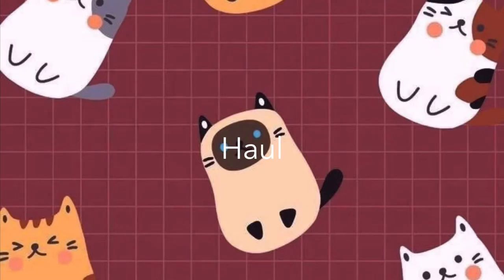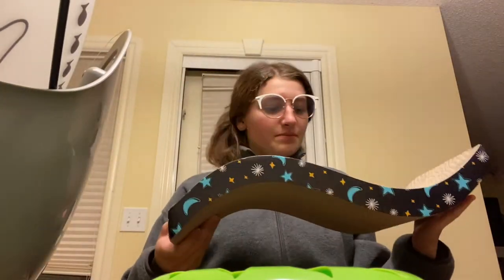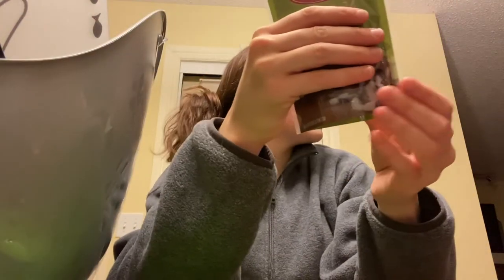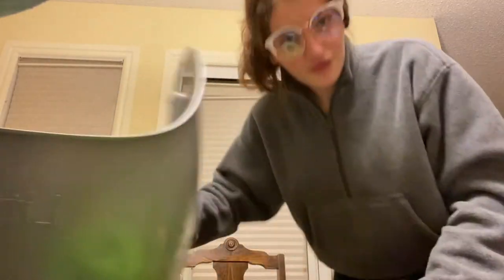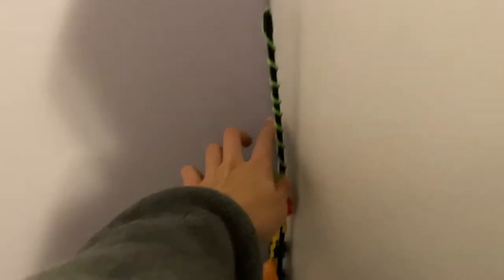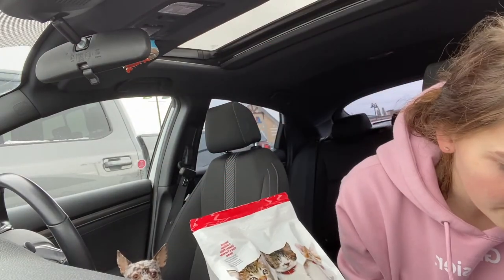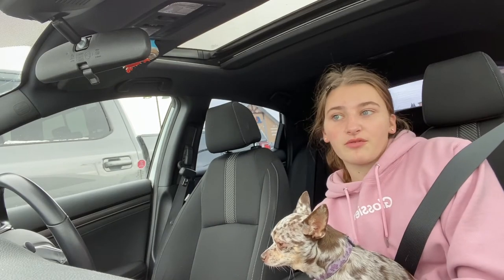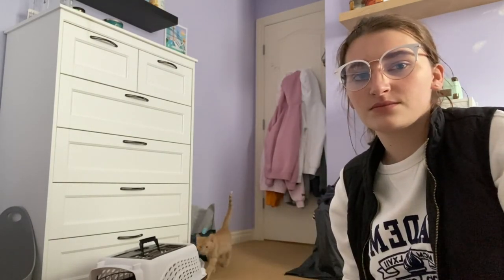getting a kitten